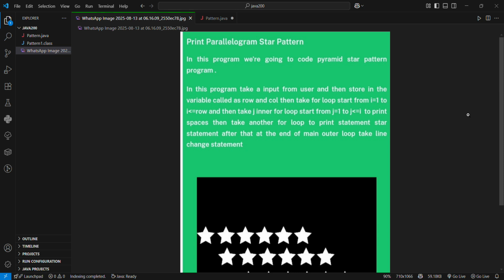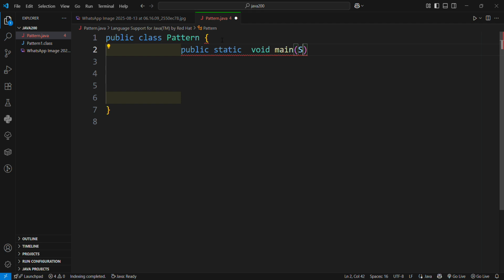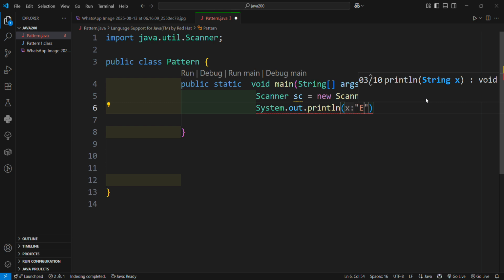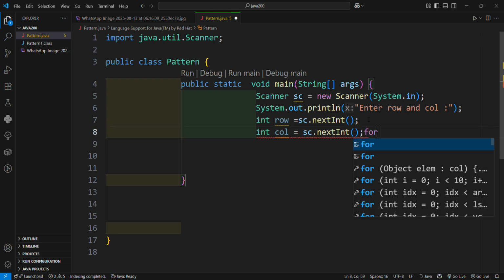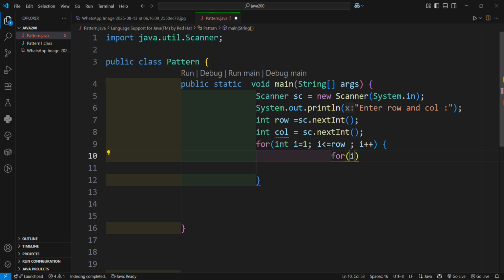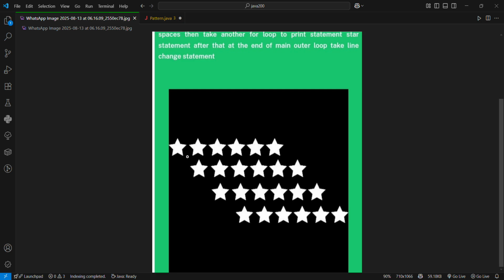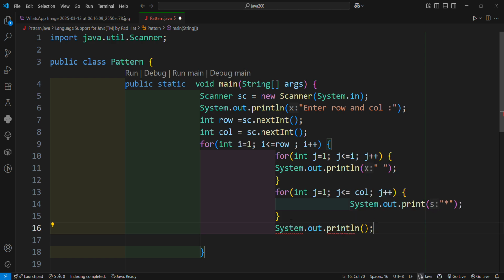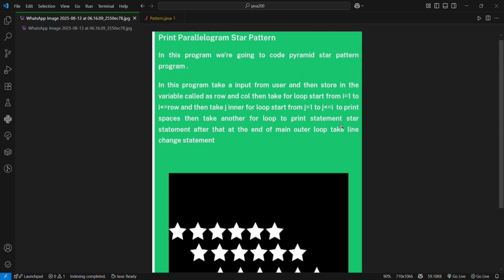Print Parallelogram Star Pattern Problem in Java | Full Explained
parallelogram pattern
star pattern
java pattern
pattern problem
pattern printing
java coding
java tutorial
java basics
java interview
java programming
java developer
java examples
java explained
java learning
java training
java course
java guide
java demo
java prep
java practice
java questions
java answers
java skills
java techniques
java methods
java workflow
java structure
java design
java engineering
java application
java codingtutorial
java codingguide
java codingpractice
java codingexample
java codingconcept
java codingtraining
java codinglearning
java codingprep
java codingquestions
java codinganswers
java codingskills
java codingtechniques
java codingmethods
java codingworkflow
java codingproject
java codingdemo
java codingmastery
pattern tutorial
pattern coding
pattern examples
pattern explained
pattern learning
pattern training
pattern practice
pattern interview
pattern questions
pattern answers
pattern skills
pattern techniques
pattern logic
pattern design
pattern project
pattern mastery
star coding
star tutorial
star examples
star explained
star learning
star practice
star interview
star logic
star design
star project
star codingtutorial
star codingpractice
star codingexample
java loops
nested loops
for loop
while loop
do while
conditional logic
if else java
java logic
coding logic
programming logic
algorithm java
java algorithm
java solution
java challenge
java technical
java interviewprep
java placement
java companyquestions
java realtimecoding
java practicalcoding
java codingchallenge
java codingtest
java codinground
java codinginterview
java mockinterview
core java
advanced java
oops java
java applications
java systems
java optimization
java debugging
java execution
java syntax
java compiler
java jvm
java jdk
java jre
java beginner
java advanced
java professional
coding tutorial
coding guide
coding examples
coding concepts
coding explained
coding learning
coding training
coding practice
coding interview
coding questions
coding answers
coding skills
coding techniques
coding methods
coding workflow
coding structure
coding design
coding engineering
coding application
coding project
coding demo
coding mastery
programming tutorial
programming guide
programming examples
programming concepts
programming explained
programming learning
programming training
programming practice
programming interview
programming questions
programming answers
programming skills
programming techniques
programming methods
developer tutorial
developer guide
developer coding
developer examples
developer concepts
developer learning
developer training
developer practice
developer interview
developer questions
developer answers
developer skills
java arrays
java strings
java functions
java methods
java scanner
java inputoutput
java userinput
java consoleapplication
java beginnerproject
java collegeproject
java engineeringproject
java codingexercise
java codingproblem
java practiceproblem
java logicalproblem
java beginnercoding
java expertcoding
java codingreels
java codingshorts
java algorithmicthinking
java codingmindset
java codingjourney
java codingeducation
java interviewskills
java placementprep
java fresherinterview
java codingpracticevideo
java fullexplanation
java dryrun
java executionflow
java linebyline
java realtimeexample
java practicalexample
java interviewquestion
java codingexamples
java logicbuilding
java fundamentals
java completeguide
java professionalcoding
java softwarecareer
java techskills
java onlinelearning
java smartcoding
java efficientcoding
java moderncoding
java developercommunity
java coderlife
java innovation
java educationalreels
java trendingvideo
java viralvideo
java youtubeshorts
java interviewtips
java codingtips
java codingtricks
java conceptvideo
java technicalinterview
parallelogram star
parallelogram pattern java
star pattern java
java starpattern
java parallelogrampattern
coding mastery java
placement coding
technical coding
logic development
problem solving java
coding skills java
interview coding
campus placement
software developer
coding education
educational coding
trending coding
viral coding
youtube shorts
tech creator
coding creator
developer content
coding content
java content
software engineering
computer science
coding bootcamp
coding roadmap
java roadmap
logic practice
algorithm practice
programming mastery
java mastery
modern programming
future coding
coding career
java career
developer training
programming training
nestedloop pattern
loop pattern
star printing
shape pattern
console output
pattern series
logic questions
developer interview